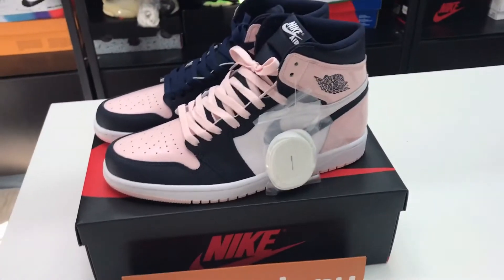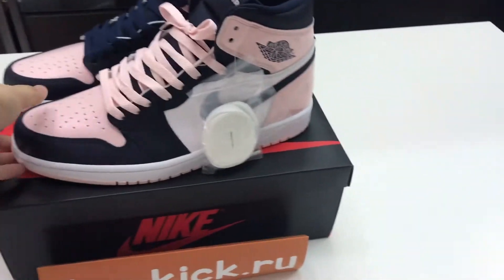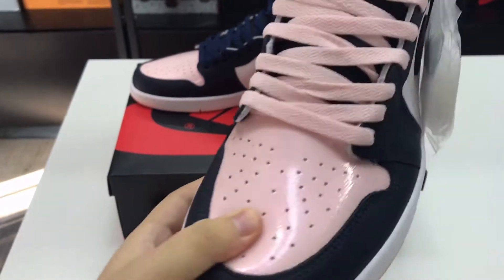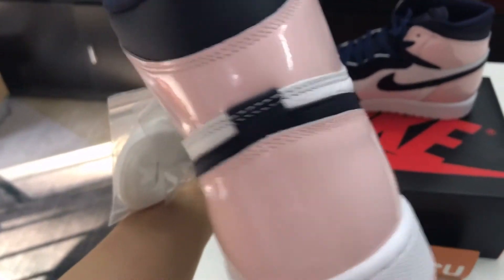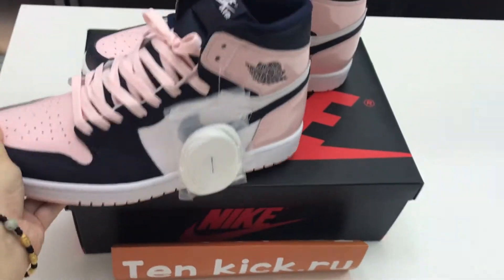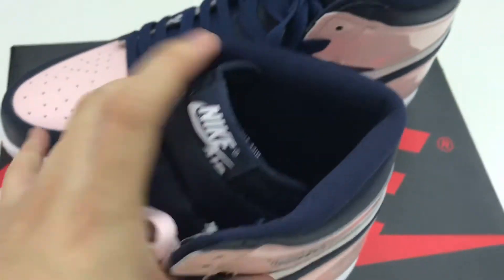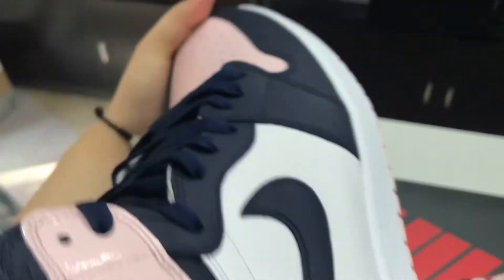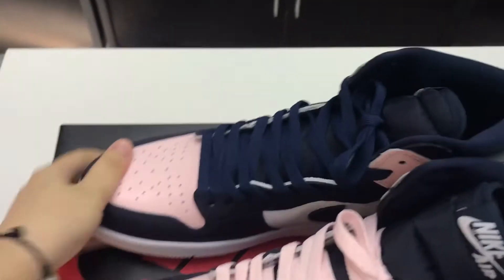Air Jordan 1 High OG “Atmosphere” DD9335-641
highest quality replica
instgram:tenkick66